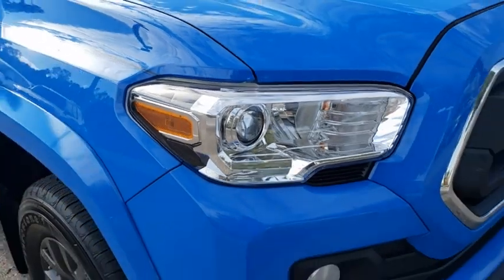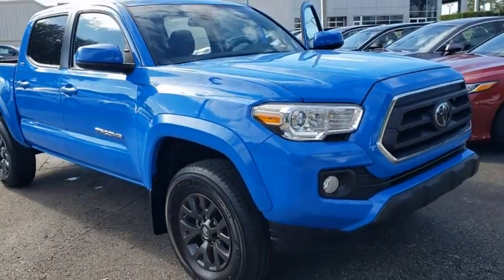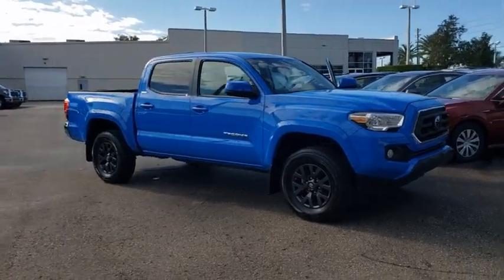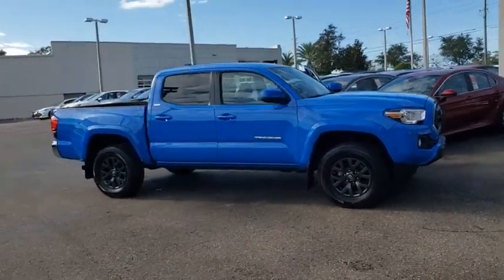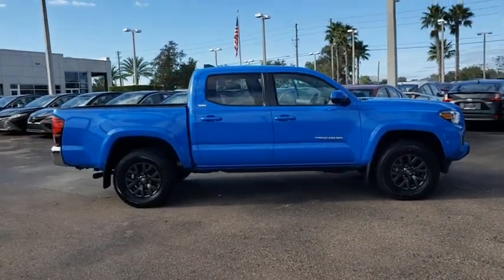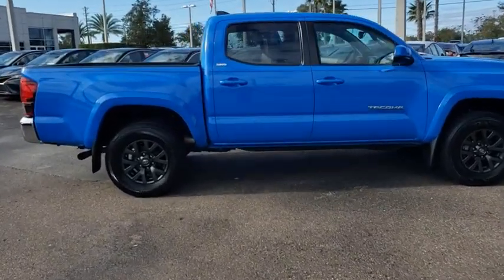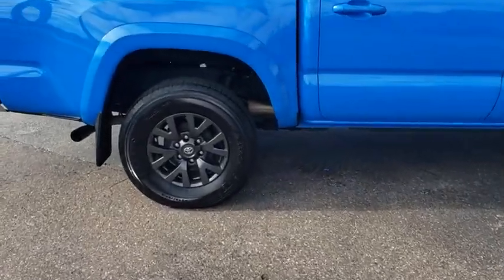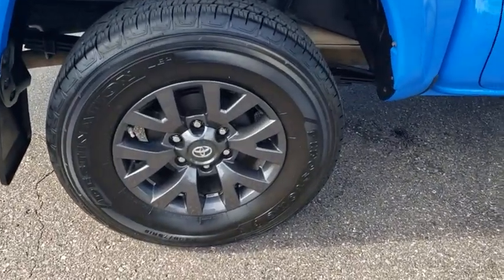2020 Toyota Tacoma Longwood, Orlando, Lake Mary, Sanford, Daytona Beach, FL P109856A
Blue Used 2020 Toyota Tacoma available in Longwood, Florida at Parks Toyota. Servicing the Orlando, Lake Mary, Sanford, Daytona Beach, FL area.

Parks Toyota
1701 South Woodland Boulevard

Boasting exemplary craftsmanship, this 2020 Toyota Tacoma practically sings Puccini. With a Regular Unleaded V-6 3.5 L/211 engine powering this Automatic transmission, this ride is an intoxicating mix of precise machining and allure. It's loaded with the following options: Wi-Fi Connect with up to 2GB within 3-month trial Mobile Hotspot Internet Access, Wheels: 16 x 7J Silver Alloy, Variable intermittent wipers, Urethane Gear Shifter Material, Trip computer, Transmission: 6-Speed Automatic -inc: electronically controlled w/intelligence, Transmission w/Oil Cooler, Trailer Wiring Harness, Toyota Safety Sense P (TSS-P), and Tires: P245/75R16 AS . Visit Deland Toyota at 1701 S Woodland Blvd, Deland, FL 32720 today.